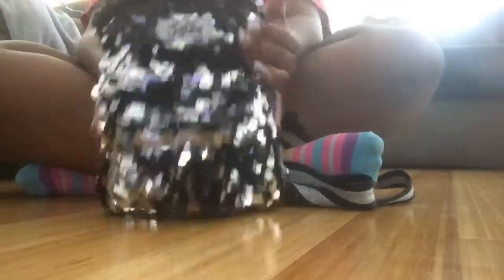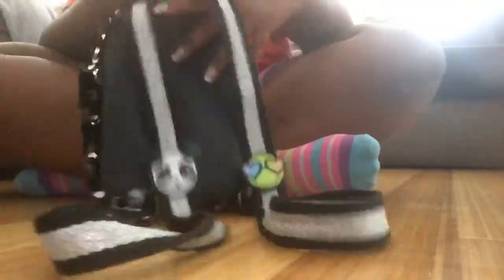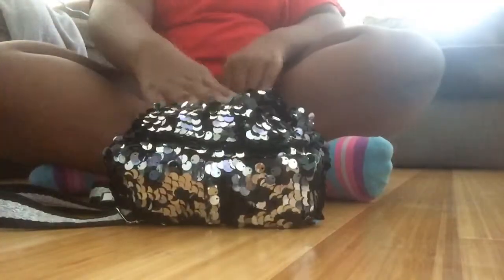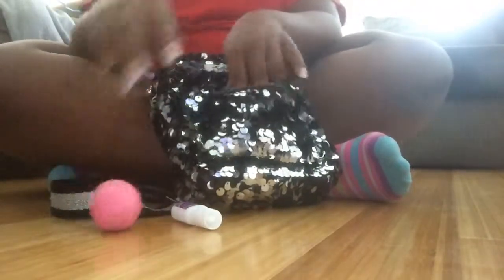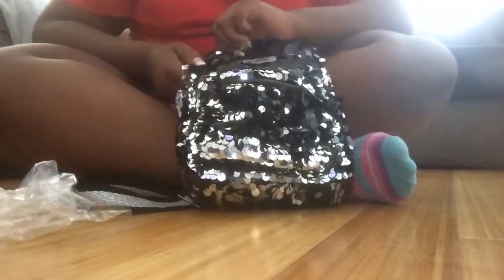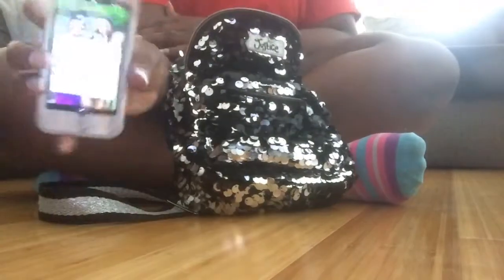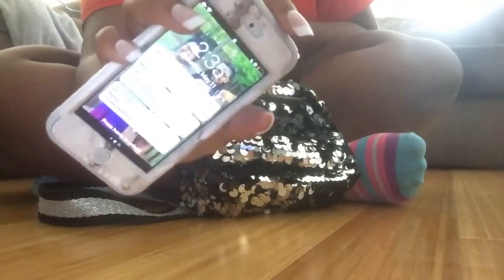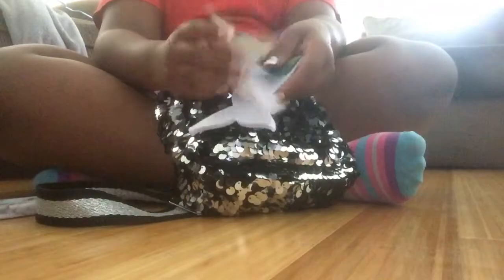What to pack in your Mimi bag for church